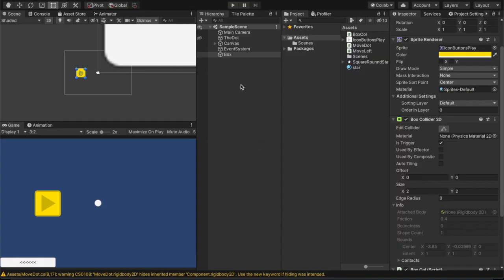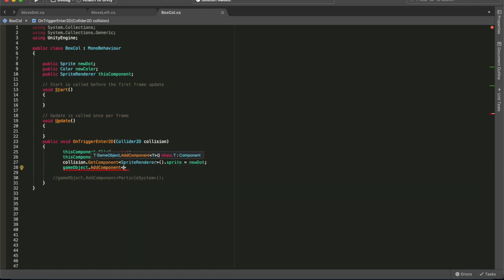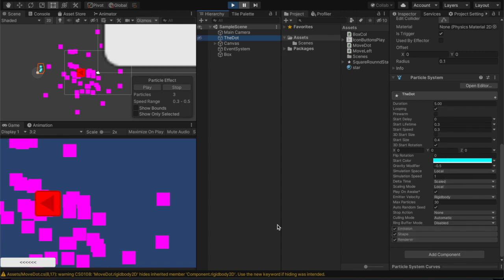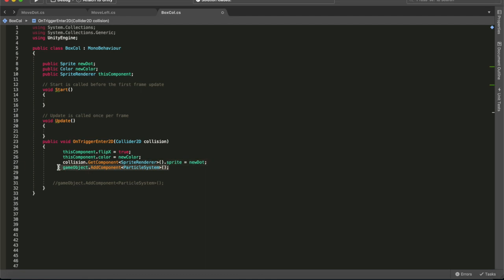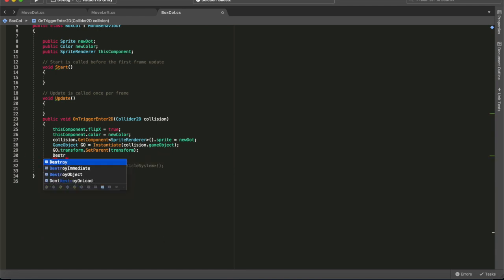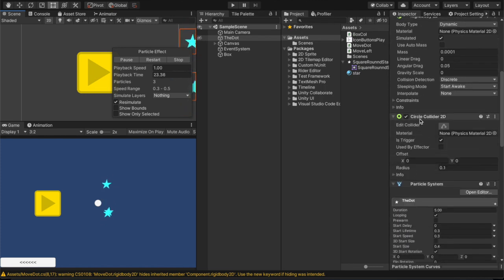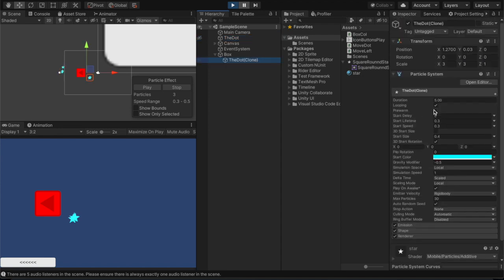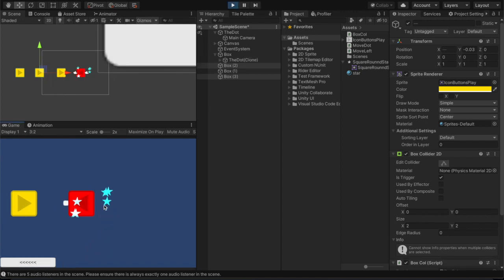How To Move A Component To Other GameObject In Unity C#. A Beginner Intermediate Tutorial Game Dev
This is a work around I use to more components to other game objects. Get Component and Add Component are used to help move components. I will show you How I Paste A Component to a new GameObject.